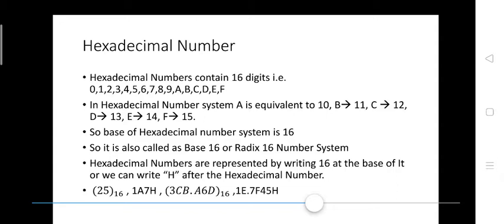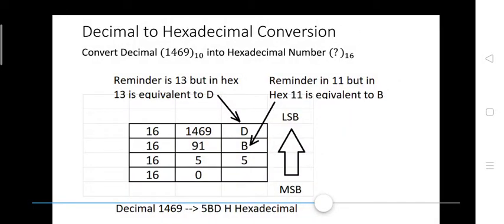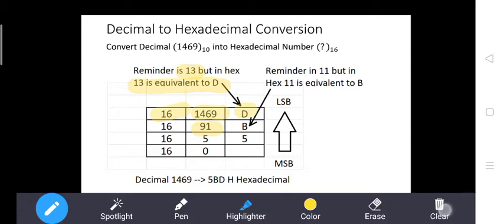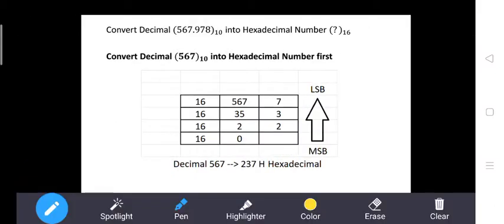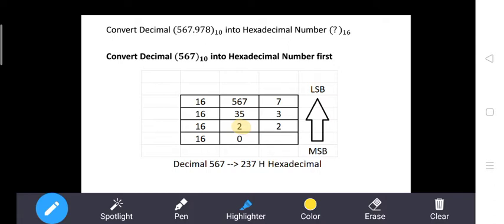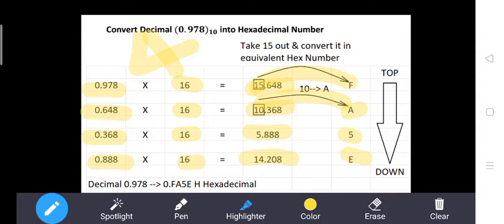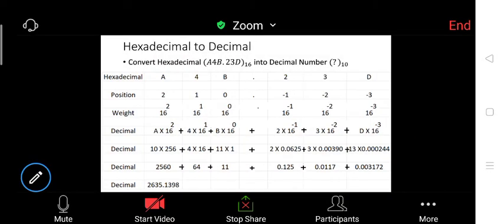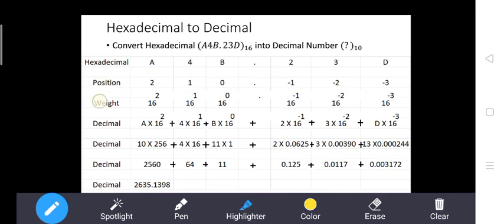Video Lecture 3 Part 1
Hexadecimal number system and it's conversion